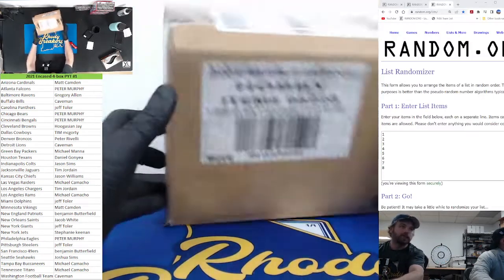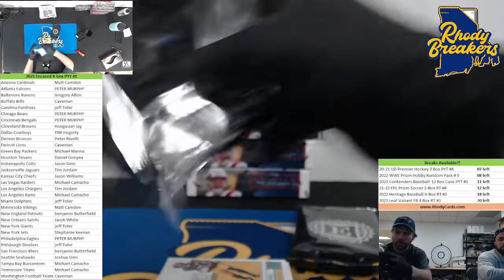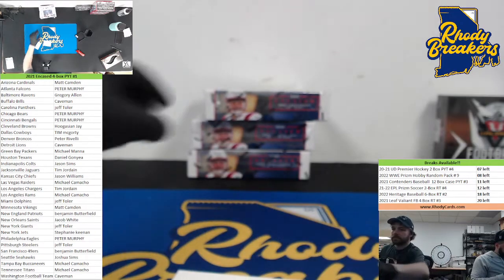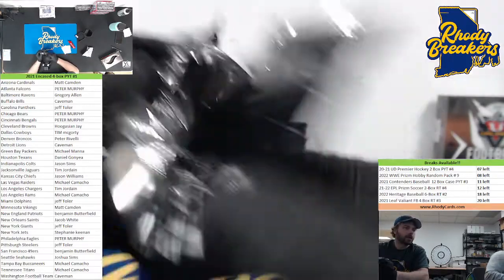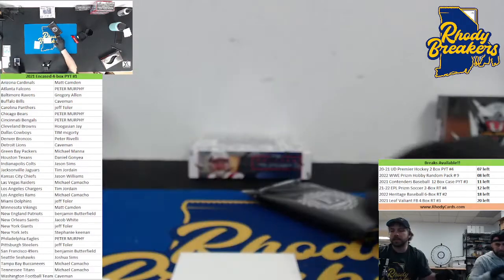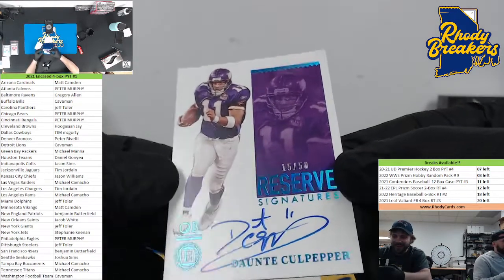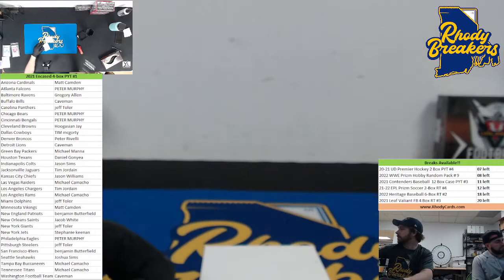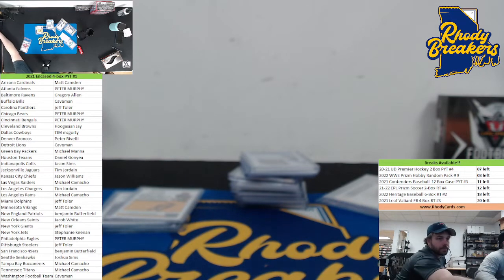2021 Encased Football 4 box PYT #1